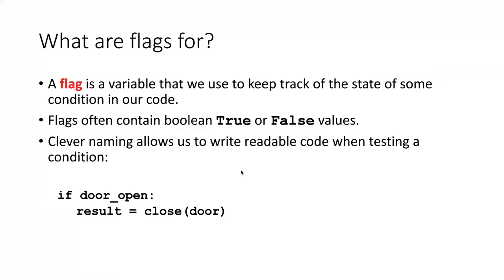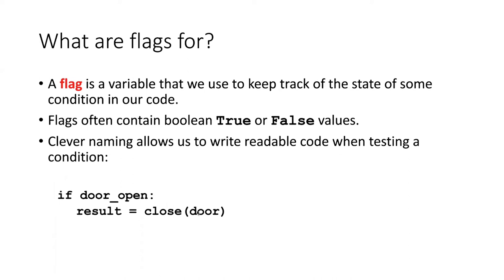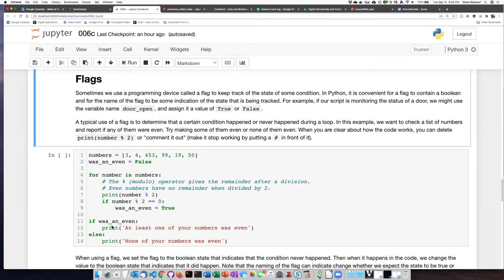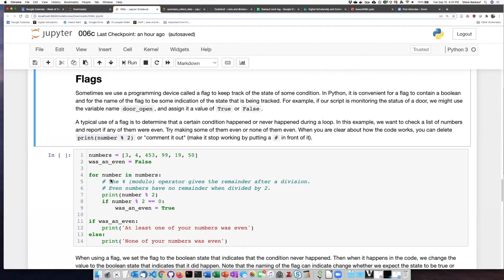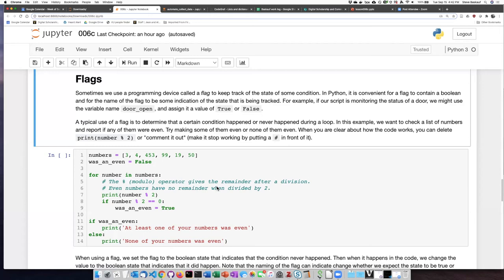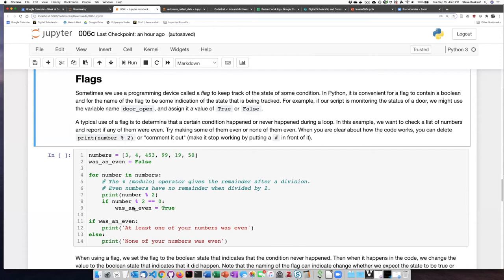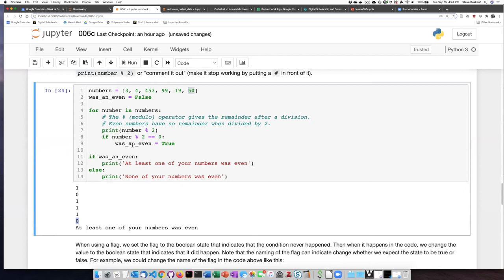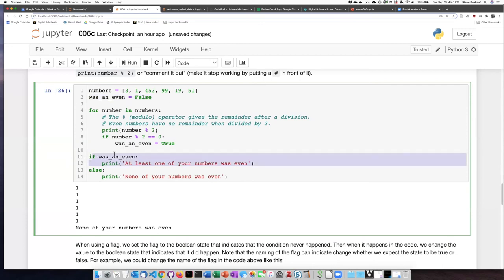006c4 Flags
Conditional execution - Flags